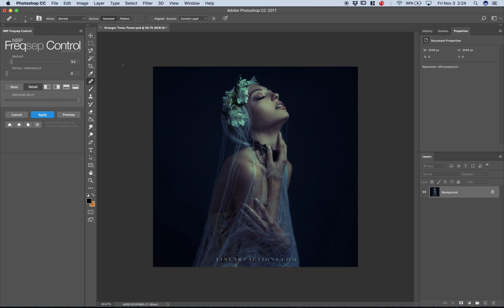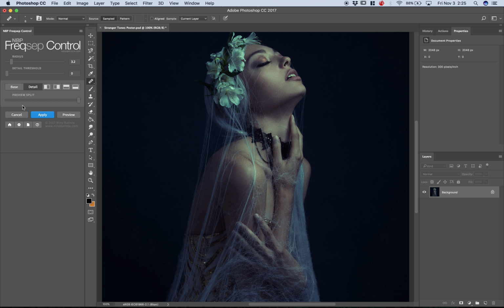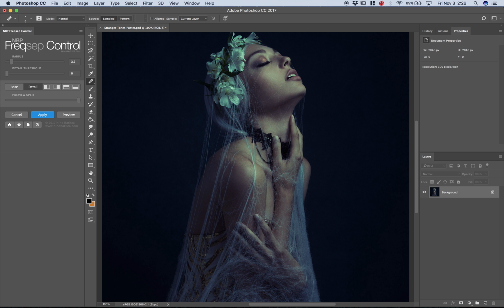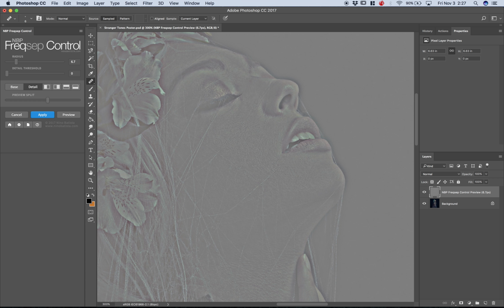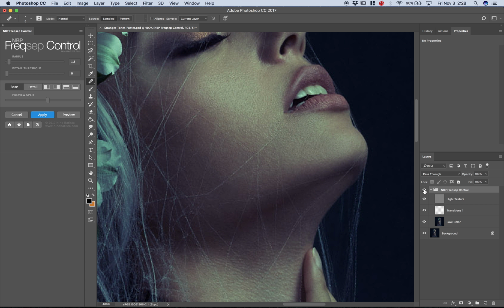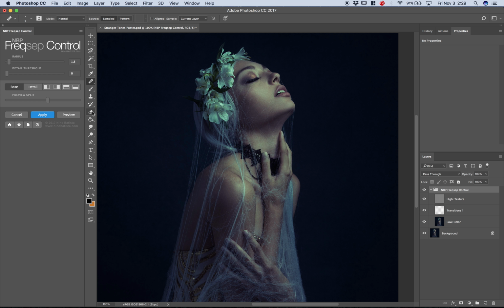An Advanced Frequency Separation Panel!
I usually use frequency separation on a need-to-use basis for certain issues. Whatever you use it for, I think this may be of interest to you.

Two things I didn't like about it was that it was slow to setup, and if you want to use the precise radius, you have to run it a few times.

I'm not a big panel kind of person, and have declined using many of them. Nino is a good guy and he always listens to user feedback so I had my ears open when he came out with this one.

This was one I found actually useful. It s pretty cool in that it gives you a preview of what the radius you want to use looks like. Secondly, it's a lot faster than the frequency actions I use. I am all about anything that saves me time.

This was brought to inception by Nino Batista and it's

It also has a theshold setting, which you can find out more on his site as well.